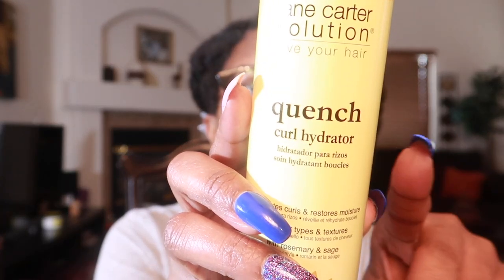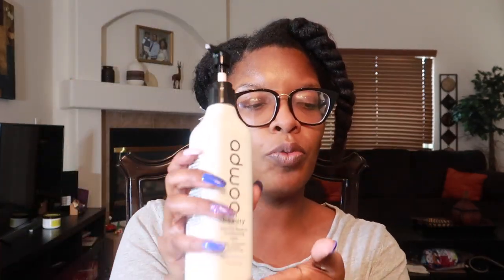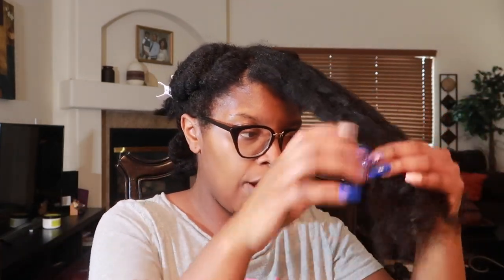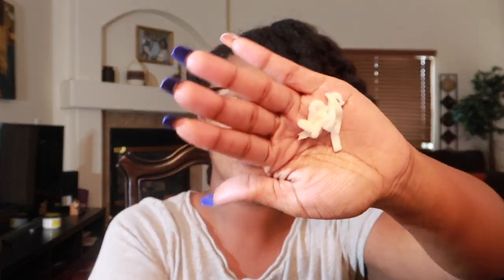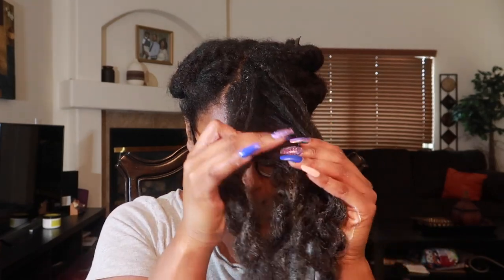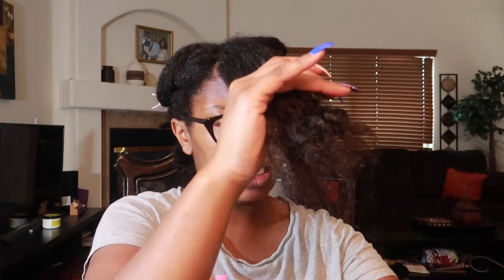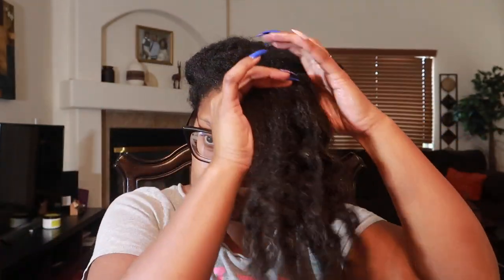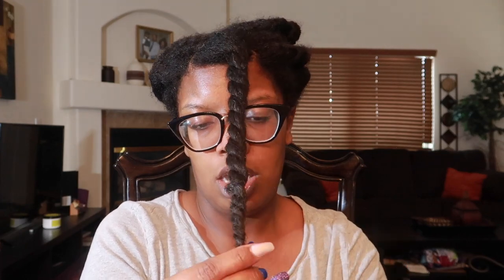Moisturizing my Natural Hair BOMB COMBINATION!!! (Jane Carter + Adwoa Beauty)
Intro: Music by Ryan Little - sunkissed.
EQUIPMENT USED
🔸 LAPTOP: MAC